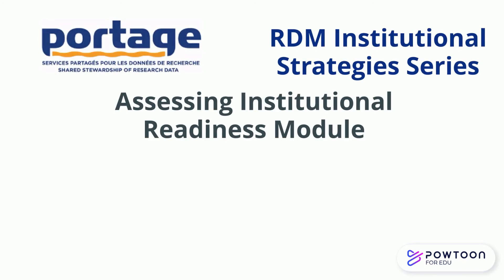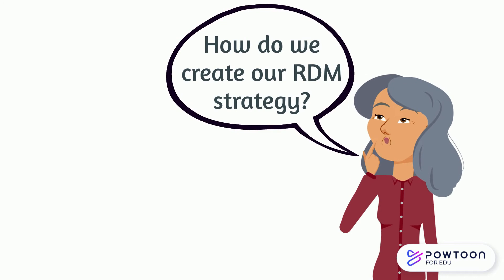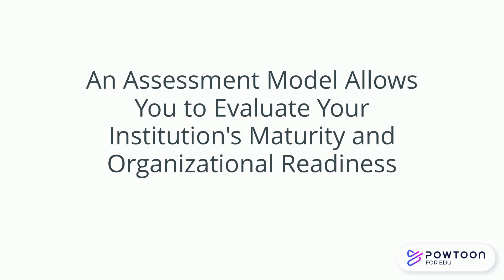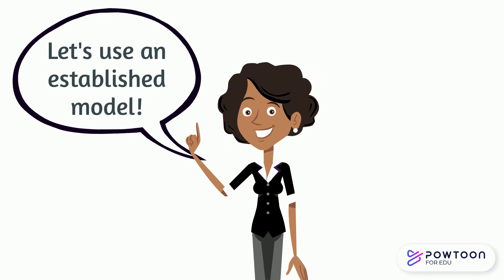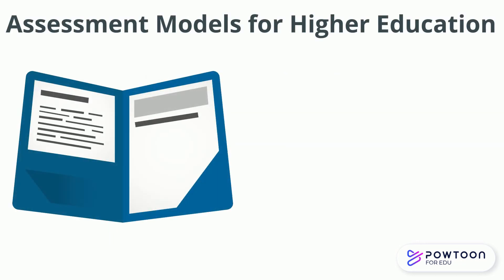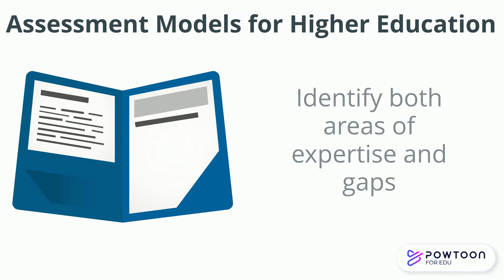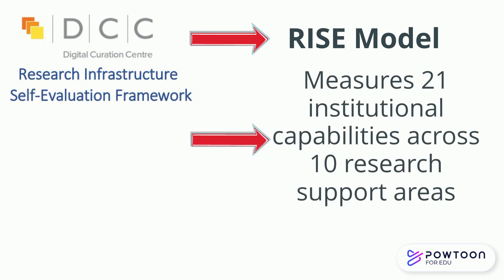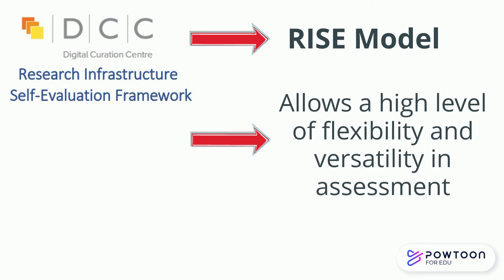Portage RDM Institutional Strategies Series: Assessing Institutional Readiness – Assessment Models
Welcome to the Assessing Institutional Readiness module of the Portage RDM Institutional Strategies Series. This video, An Overview of Available Assessment Models, is the first of four videos in this module.
The process of creating an institutional research data management strategy can be complicated.  Assessment models and tools can help you determine what steps to take in the process, whether you are just starting out or already have an institutional RDM strategy in place.
An assessment model allows you to evaluate your institution’s maturity and organizational readiness. There are several different assessment models and tools available; in this video, we will be looking at two tools in particular.
Using an established assessment model to evaluate the state of RDM on your campus can be a helpful way to approach the process of institutional self-evaluation.
You can get right to work assessing the state of RDM at your institution, instead of having to come up with an evaluation plan yourself.
Assessment models were created specifically for higher education to help you work collaboratively with relevant stakeholders, take stock of your current services, and identify areas for future growth and development.
This will allow you to identify areas of expertise as well as gaps so that you know where to concentrate your efforts.
A well known assessment tool is the Digital Curation Centre’s RISE model.
The RISE model measures 21 institutional capabilities across 10 research support areas. Based on your institution’s needs, you can choose which areas best represent your RDM practices.
The RISE model reflects modern RDM practices and allows for a high level of flexibility and versatility in institutional RDM assessment.
Building on the RISE model, SPARC Europe has created an additional model.
The model enables you to create three different radar charts to visualize
• the breadth of your institution’s RDM offerings;
• the range of tailored services offered;
• and to what extent your institution is sector-leading in RDM.
You can use the SPARC tool to support Institutional Strategy components such as:
● Research data advocacy activities,
● Benchmarking,
● Policy development,
● Service development,
● Training, and,
● Self-assessment.
You can find the link to the next video in this module, Scanning Your Institution’s Existing Assets and Practices, as well as supplementary materials for this module, on the Portage web